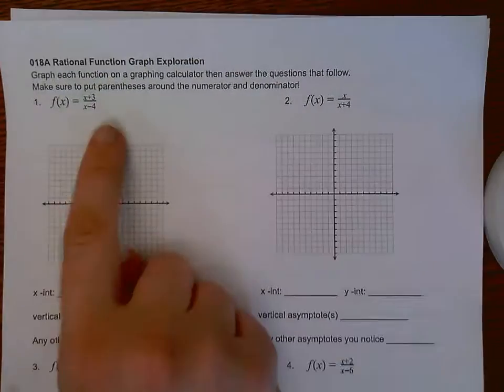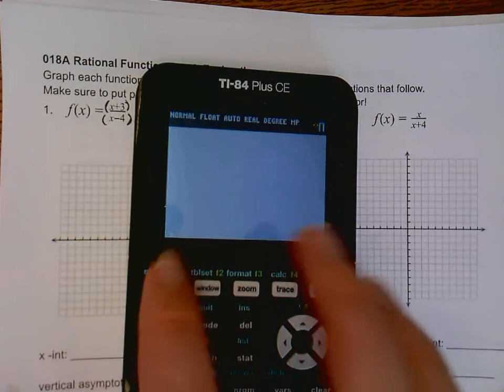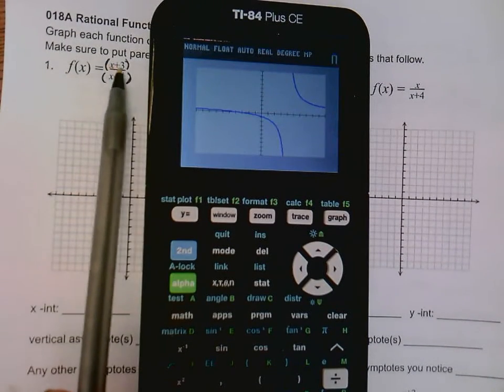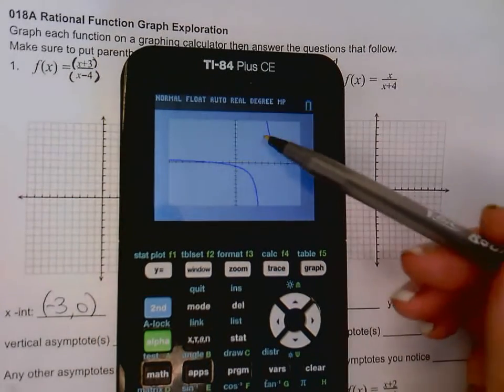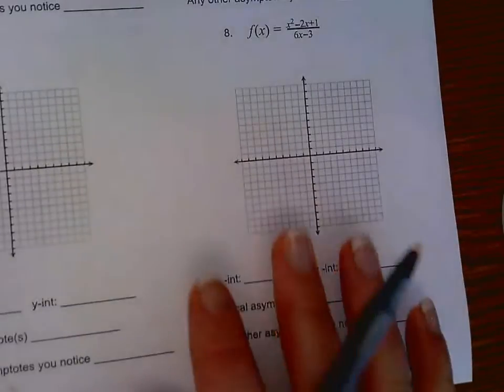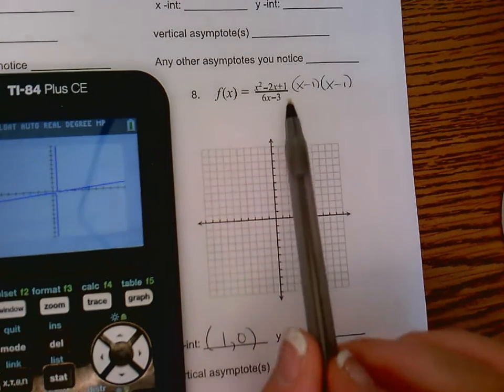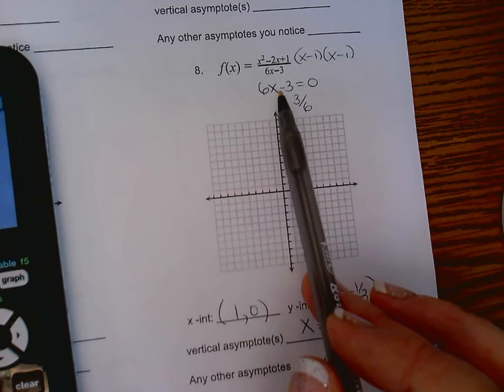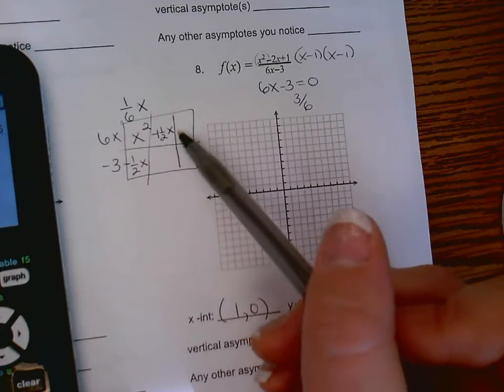018A Rational Function Exploration MOV 00973